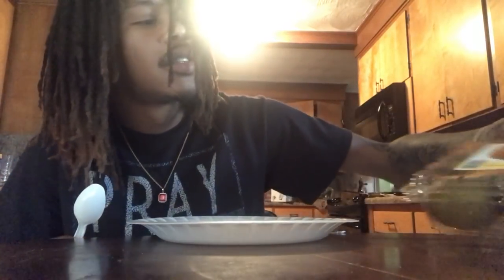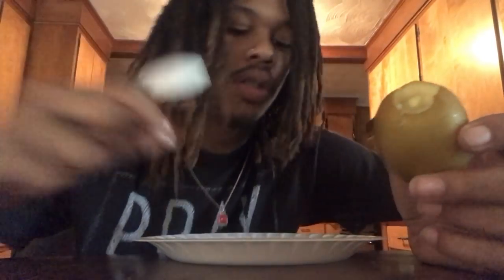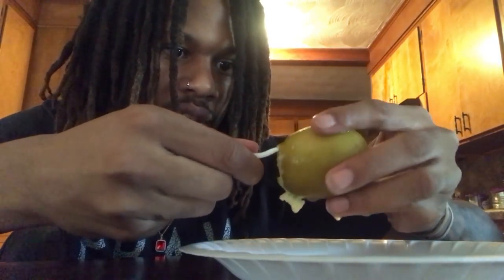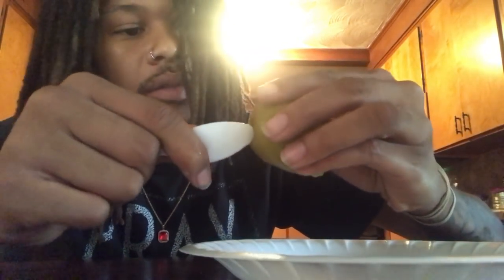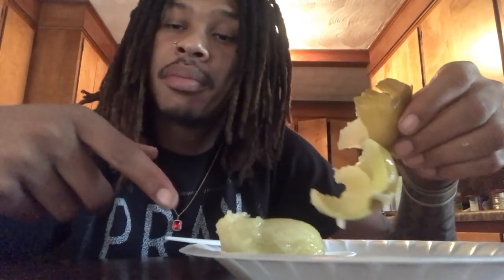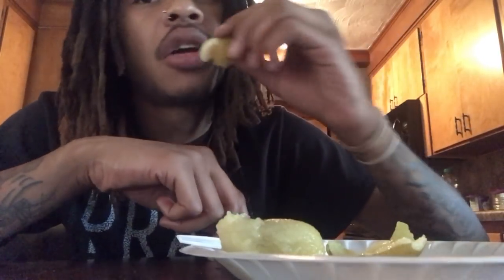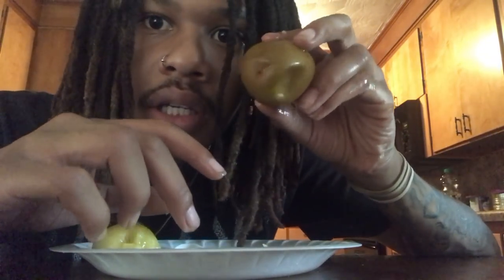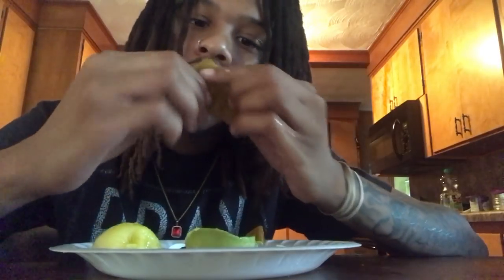How To Eat a Kiwi Using ONLY A SPOON!